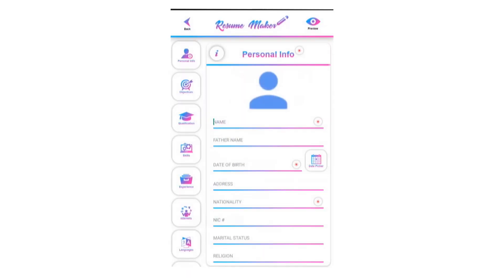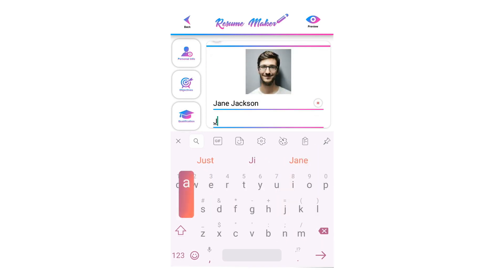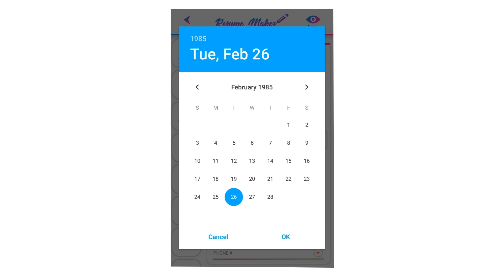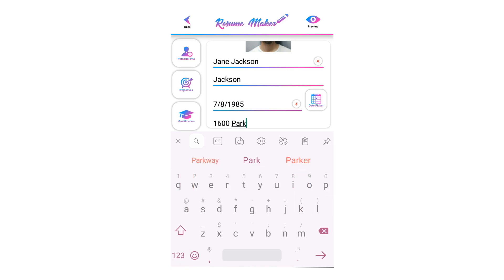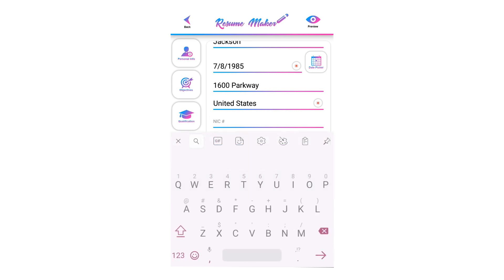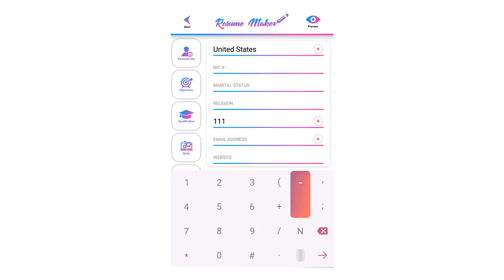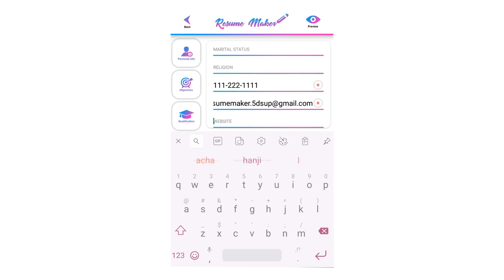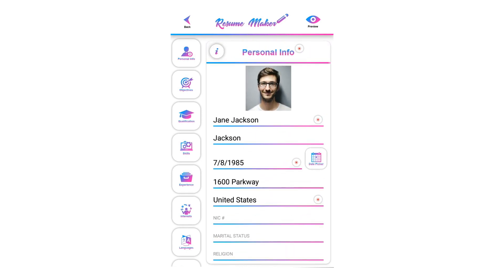How to write Personal Information for resume in Free Resume Maker app #1 | how to make cv in mobile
How to write Personal Information tutorial for resume.
Make resume in less than 5 minutes.
how to make cv in mobile